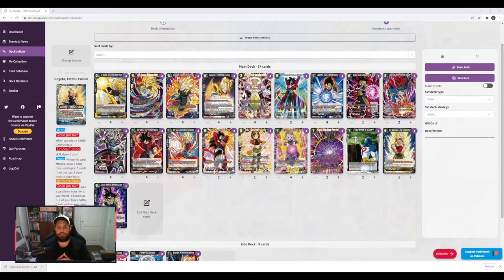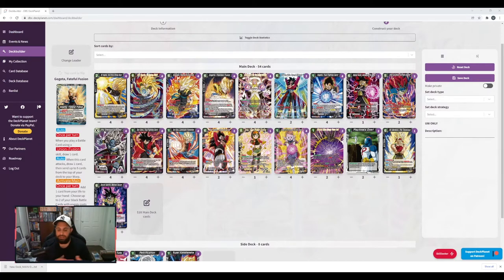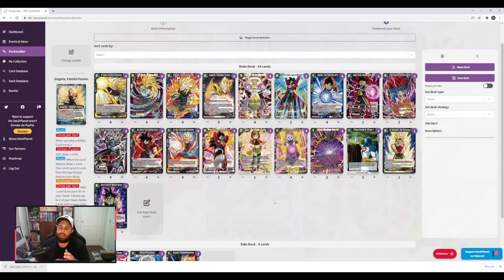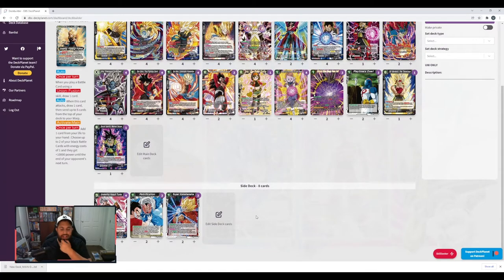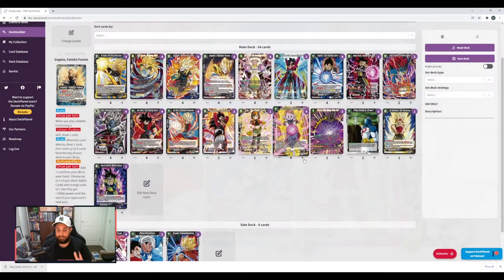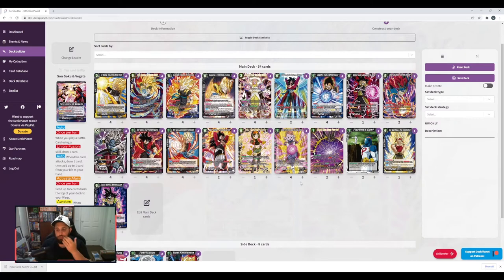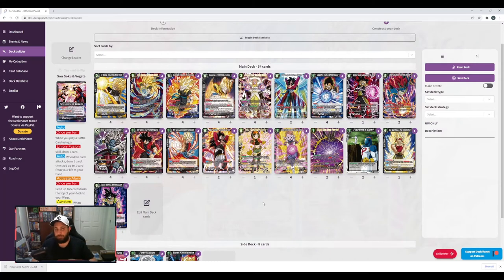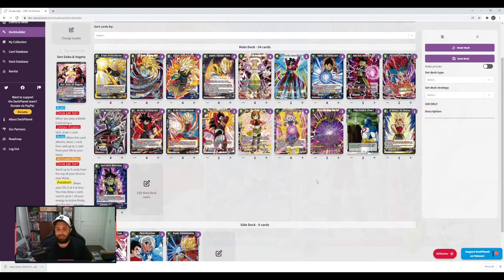Is GOGETA: XENO still good in a UW ONLY tournament?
Hi everyone,

Today i want to go over my decklist that i took to the UW ONLY side event that was held at Nats 2021.

I found it pretty fun to still take a strong deck in this format, and to change it up slightly to see how it would cope with the huge variety of potential UW has to offer.